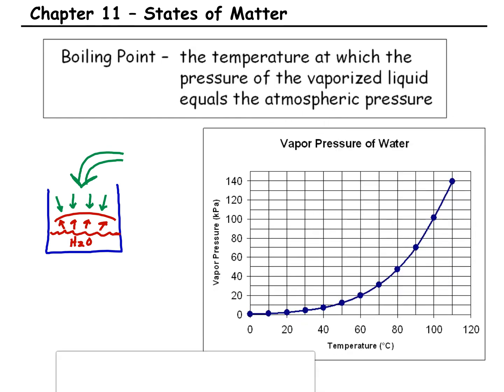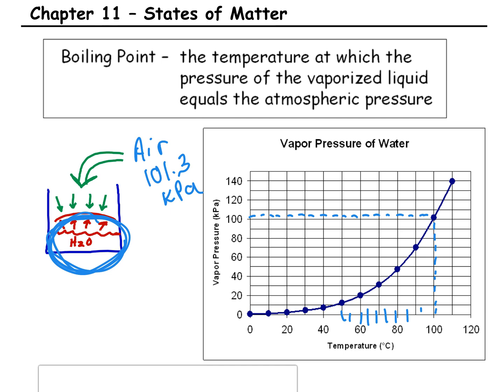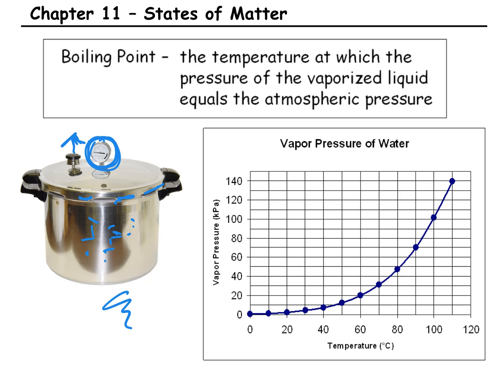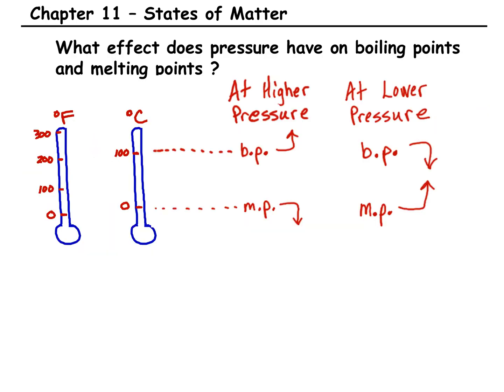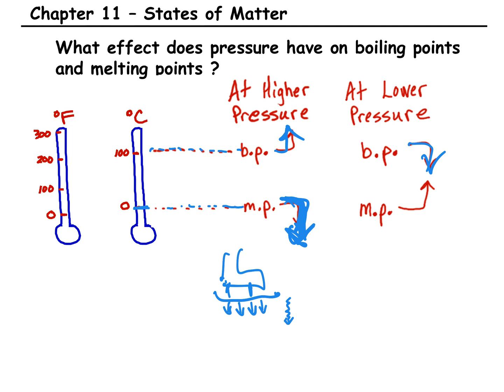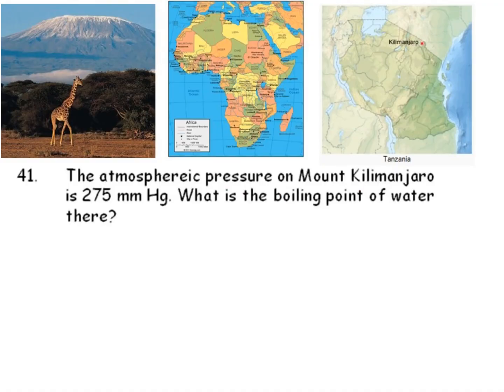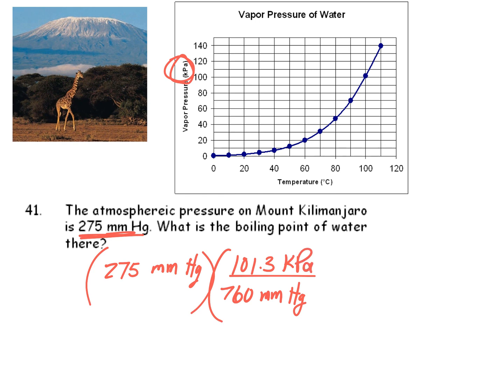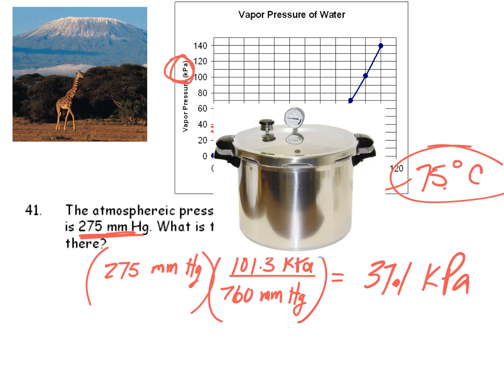Try these Boiling Point 2 Present